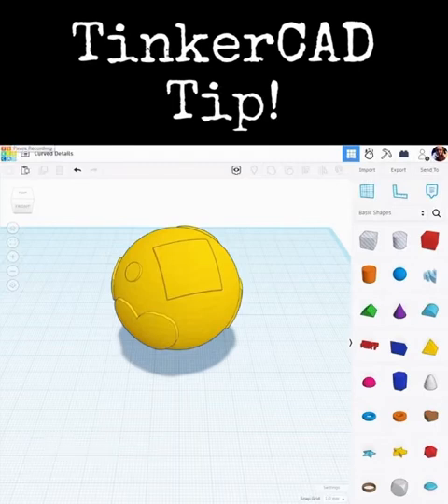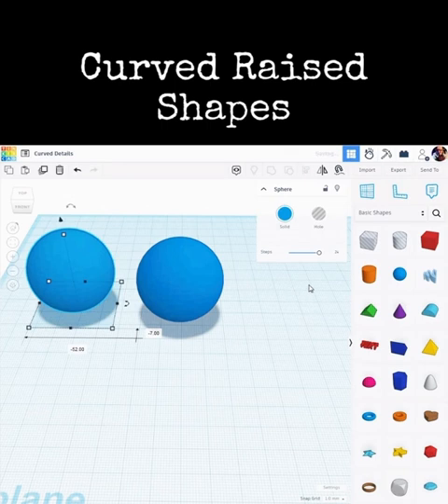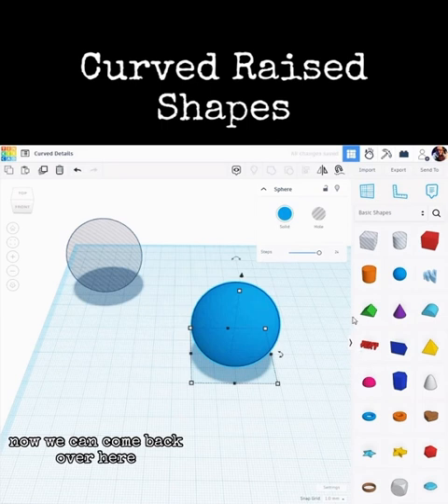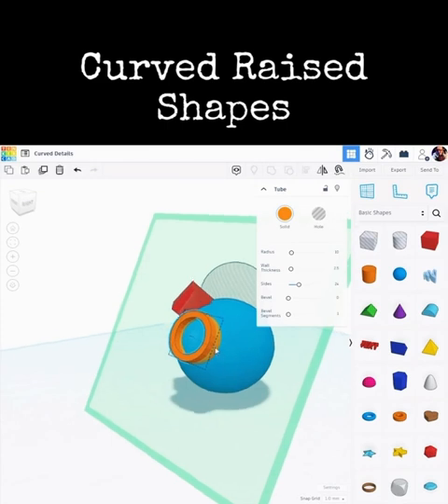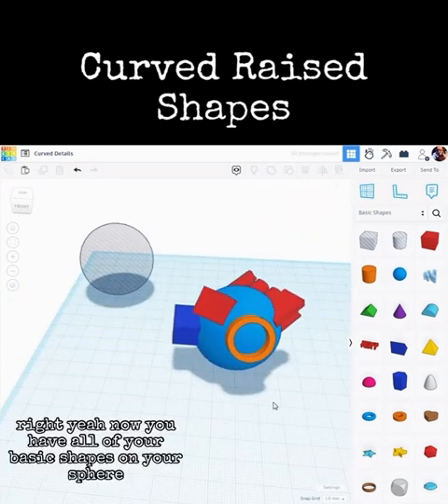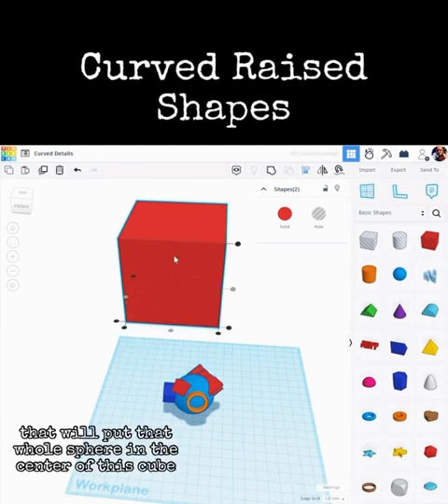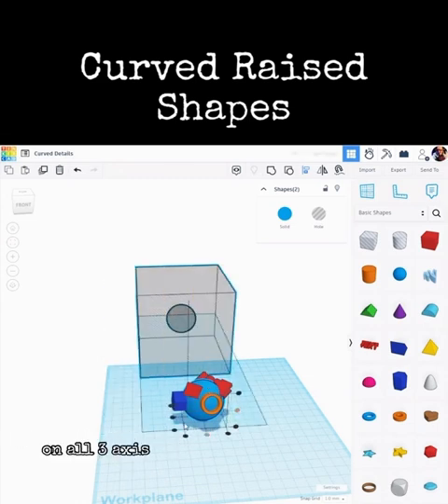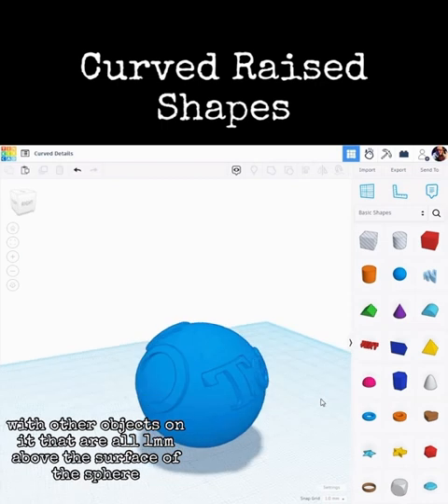TinkerCAD Tips! Curved Raised Shapes on a Sphere.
Creating raised shapes on the surface of a sphere that follow and conform to the sphere's curvature.